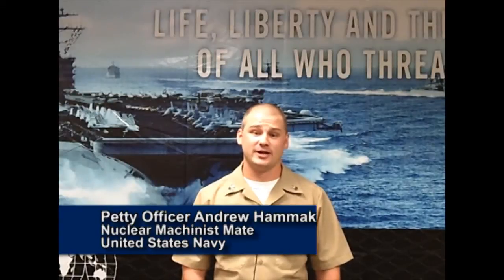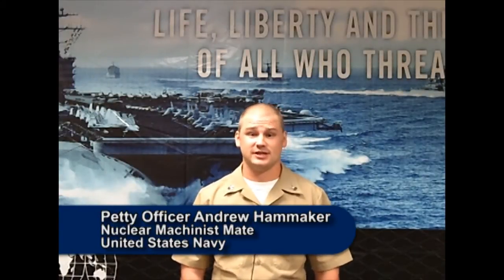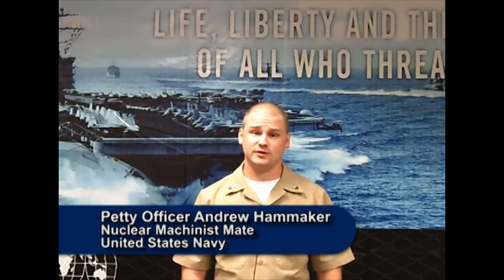Nuclear Machinist Mate in the US Navy, Career Video from drkit.org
In this interview, a Nuclear Machinist Mate in the United States Navy discusses his typical day at work, the qualifications needed for the job, the best and worst parts of the job, and advice that can be used by students considering this line of work.